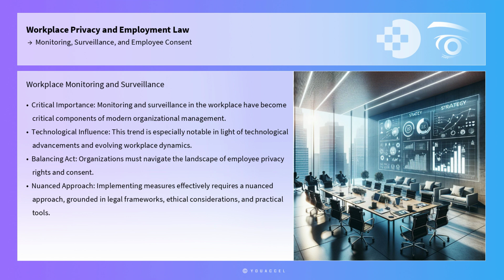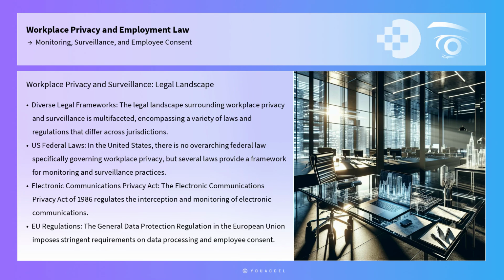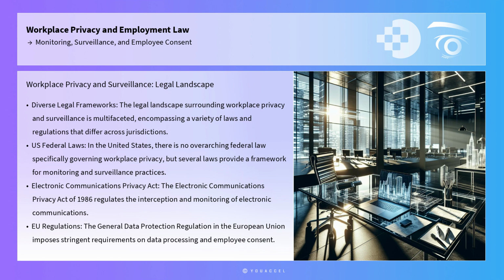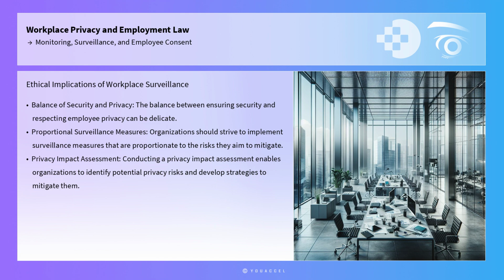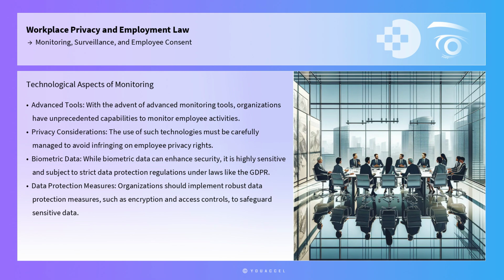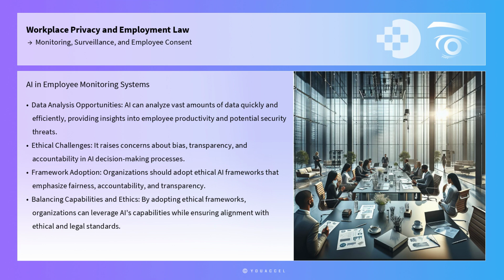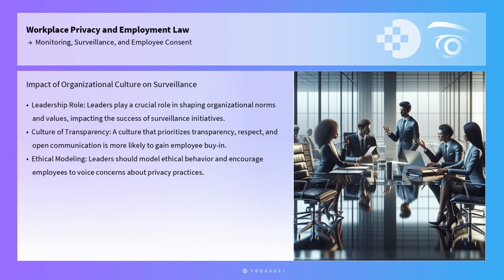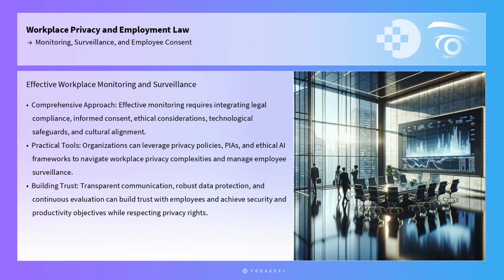Monitoring, Surveillance, and Employee Consent | Exclusive Lesson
Monitoring and surveillance in the workplace have become critical components of modern organizational management, especially in light of technological advancements and evolving workplace dynamics. As organizations strive to protect their assets, ensure employee productivity, and comply with legal obligations, they must navigate the complex landscape of employee privacy rights and consent. Understanding how to effectively implement monitoring and surveillance measures while respecting employee privacy requires a nuanced approach, grounded in legal frameworks, ethical considerations, and practical tools.The legal landscape surrounding workplace privacy and surveillance is multifaceted, encompassing a variety of laws and regulations that differ across jurisdictions. In the United States, for instance, there is no overarching federal law specifically governing workplace privacy, but several laws provide a framework for monitoring and surveillance practices. The Electronic Communications Privacy Act (ECPA) of 1986, for example, regulates the interception and monitoring of electronic communications (Schwartz, 2012). Additionally, the National Labor Relations Act...